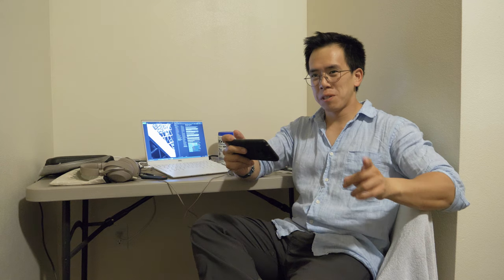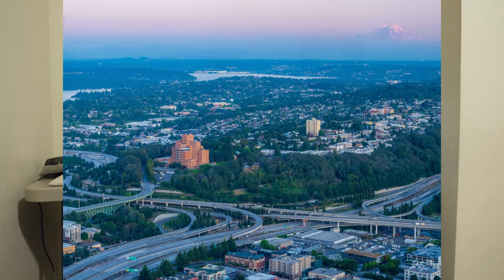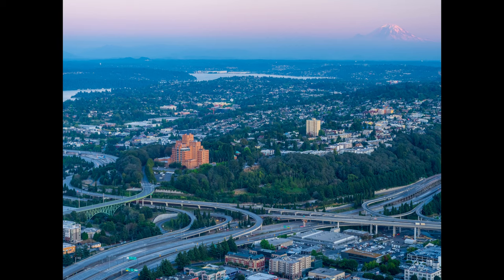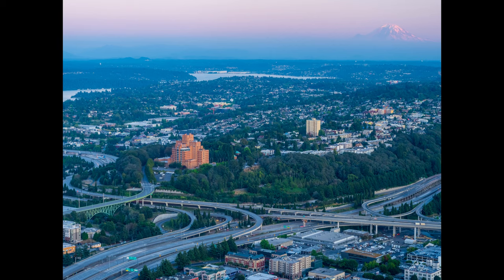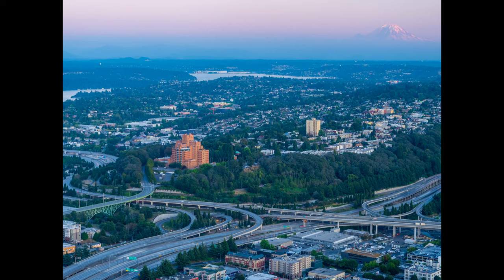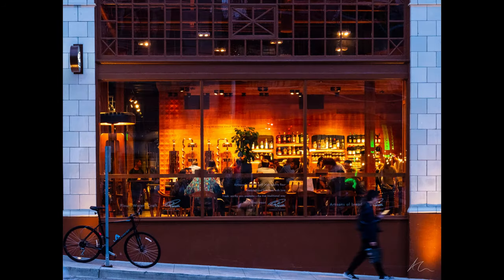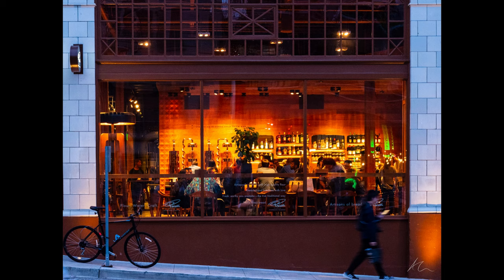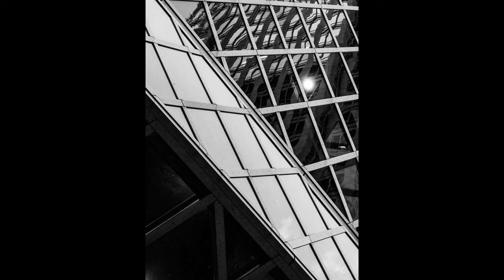2019.08.25 - Week 3 in Seattle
Hey folks! I just finished Week 3 in Seattle at Flatiron School's Data Science Bootcamp. This week was very different from the previous two, and I'll explain why in this video.

My favorite photo from last week is likely the one I got from Skyview Observatory of Mount Rainier at sunset. This is an HDR photo and I liked the color of the sky with the clouds obscuring the base of Rainier. It reminds me that we're really in the shadow of Rainier here in Seattle but I never even notice until I get to the top of a skyscraper haha. Plus, having mostly cityscape brought that feeling out even more for me.

I also liked this one at the Starbucks Reserve Roastery on Pike, but I think I'm going to try again. The light there is hard to figure out…the interior has a very warm color tone, but blue hour outside made for odd mixed lighting. Plus, I want to see if I can get someone in a similar stride outside, but without cutting off the bottom of their feet.

Also, of course I like this abstract architectural one, but I think that's cheating: I usually like photos like these and want to try to see things differently!

For class this week, we had our first group projects! We had to use everything from the previous two weeks to try to make a price predicting model for houses in King County, WA based on one year of real sales data. I'll put a card here so you can see my exported HTML on my GitHub. I thought it was a really great experience! We got a more open ended project that required creative thought and usage of technical skill, plus we got to see what each of us is like in a group work setting.

And now for fun travel stuff! I ordered gimbal and it arrived during Week 3! It's the Zhiyun Crane M2 and I've set it up for my Sony RX0II. I'll try to get more comfortable with it, but I used it at the Gum Wall. I also went back to the waterfront and tried to get some photos of the Great Wheel's lights reflected in the waves…but it'll take me a while to get a favorite photo from that…

Honestly, week three was pretty non eventful outside of class. The project was pretty draining and we all finished the week surprisingly tired. But on to week 4, when we start using SQL and other ways of obtaining the data we want to science!

Panasonic G9: Adorama Amazon
Panasonic Lumix DG Leica Vario-Elmarit 8-18mm f/2.8-4 Lens: Adorama Amazon
Panasonic Lumix G Leica DG Vario-Elmarit 12-60mm F/2.8-4 Power O.I.S. Lens: Adorama Amazon
Panasonic Lumix G Leica DG Vario-Elmarit 50-200mm F/2.8-4 Power O.I.S. Lens: Adorama Amazon
Panasonic DMW-TC20 2X Lumix Teleconverter: Adorama Amazon
Rode Microphones VideoMic Pro+: Adorama Amazon
Tascam DR-10L Digital Recorder: Adorama Amazon
Sony Cyber-shot RX0 II Digital Camera: Adorama Amazon
SmallRig Cage for Sony RX0 II Camera: Adorama Amazon
Zhiyun Crane M2: Adorama Amazon
DJI Mavic Pro Fly More Combo: Adorama Amazon